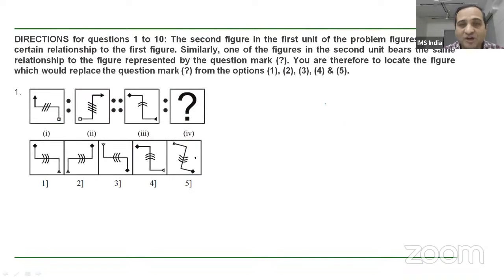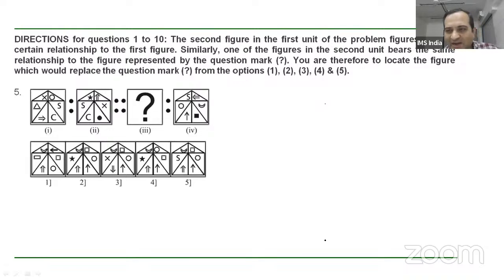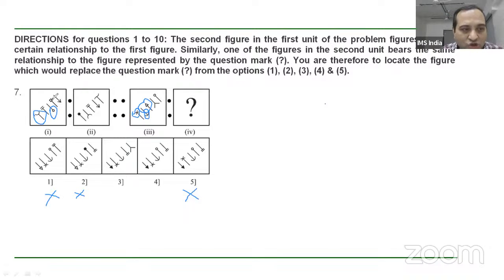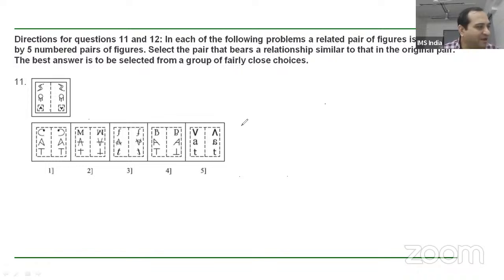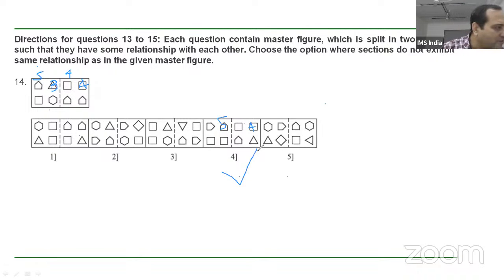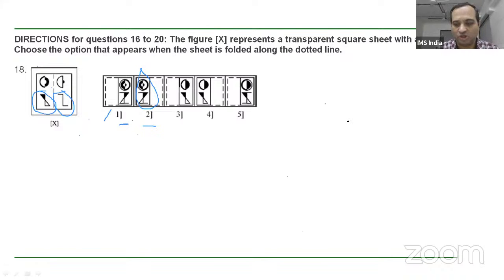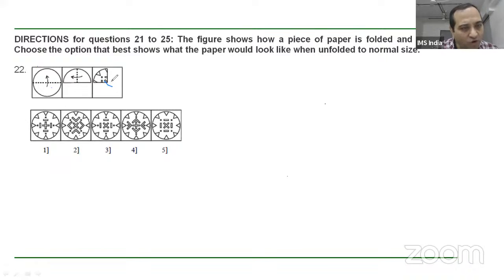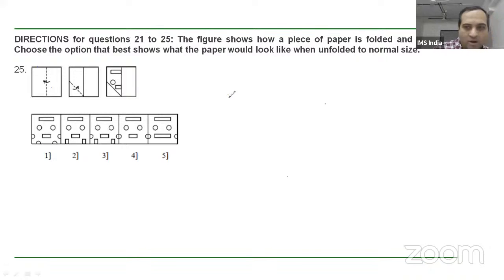MAH-MBA CET 2024 Revision - Visual Reasoning | Alpesh Damania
Finalizing Your Visual Reasoning Skills: Last Minute Revision with Alpesh Damania ! 📊🔍 Join us for a quick and effective last-minute revision session on Visual Reasoning with Alpesh Damania . Gain valuable insights into key concepts, problem-solving strategies, and common question types to boost your confidence before the exam. Whether you're brushing up your skills or looking for a final review, this video offers essential guidance to help you excel in Visual Reasoning. Watch now to sharpen your abilities and AceTheExam withAlpesh Damania's expert tips.